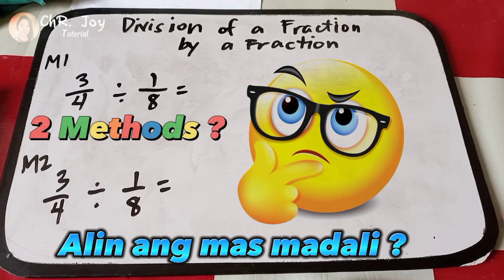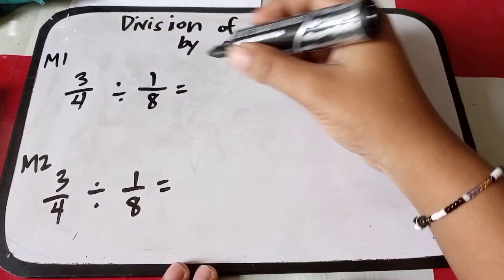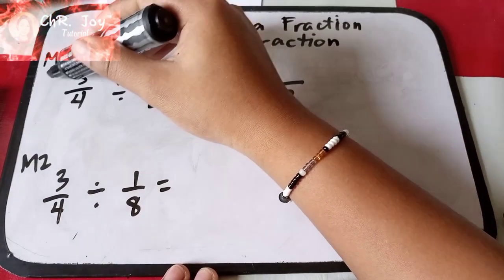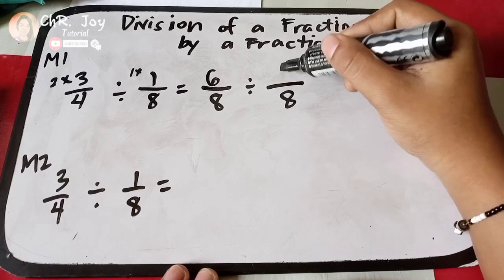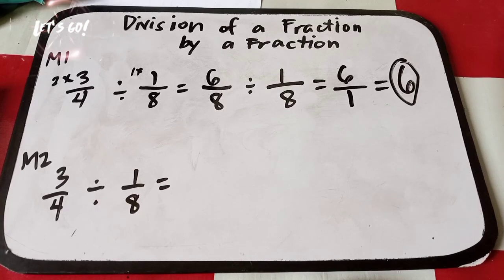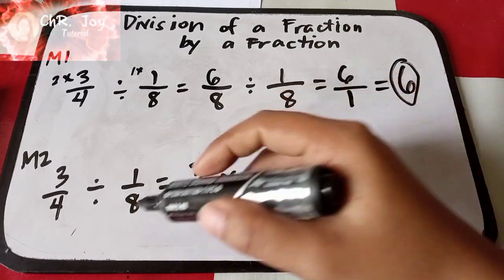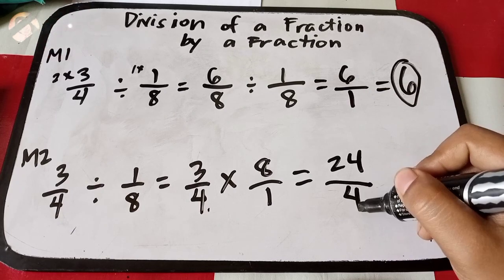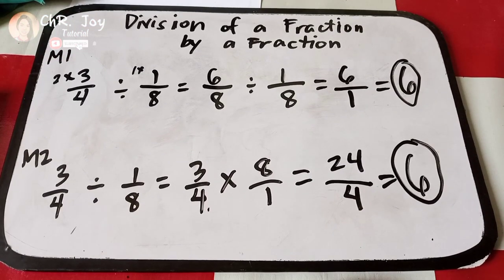Division of a Fraction by a Fraction